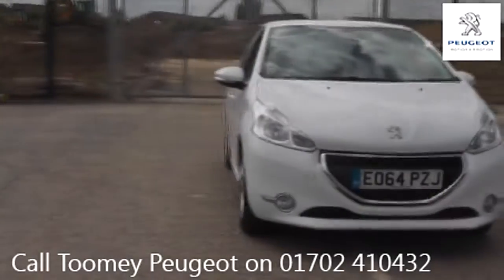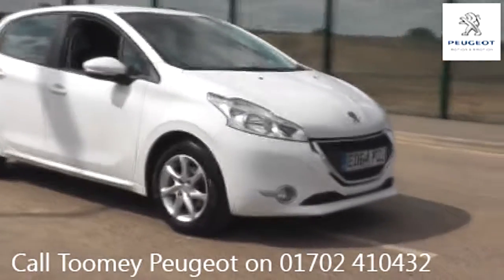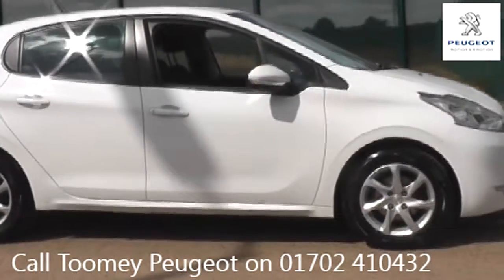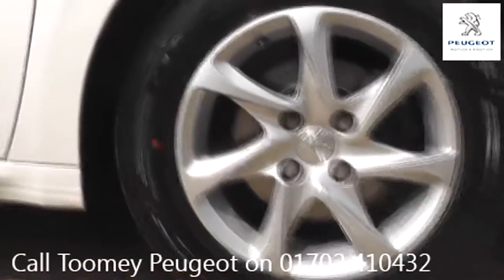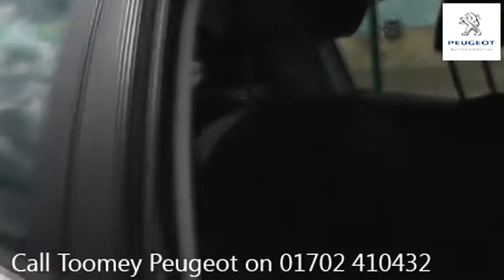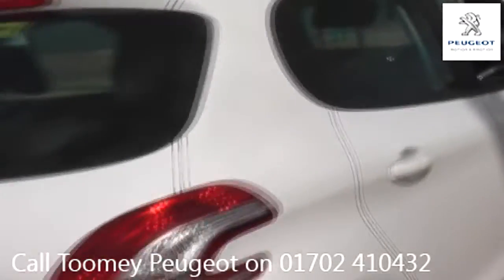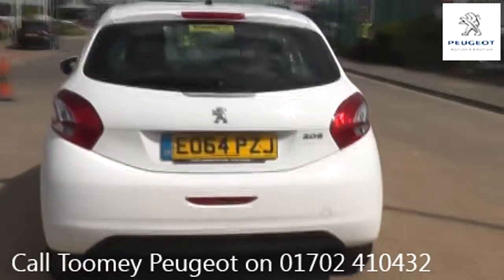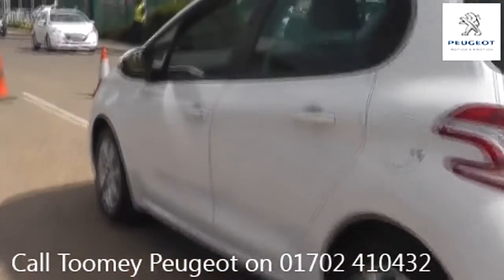EF63ACZ Peugeot 208 ACTIVE 1.2l Used Peugeot 208 TOOMEY SOUTHEND